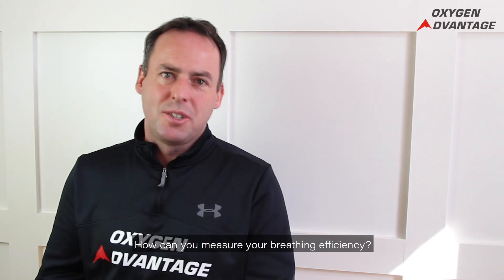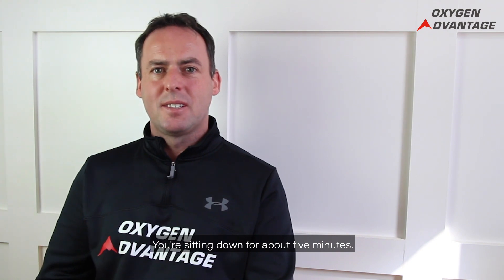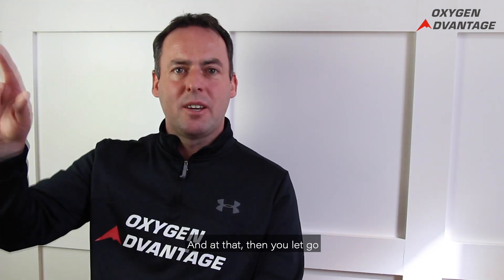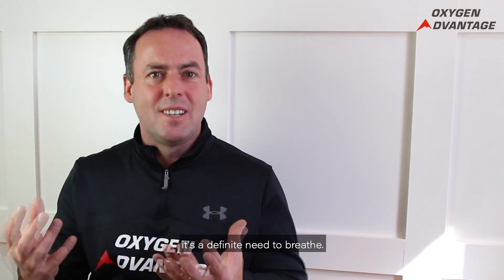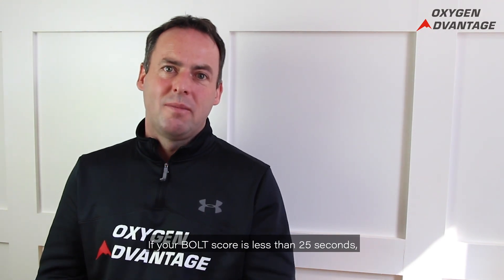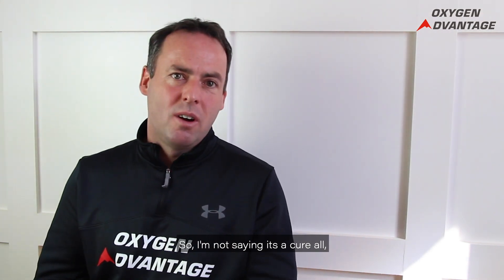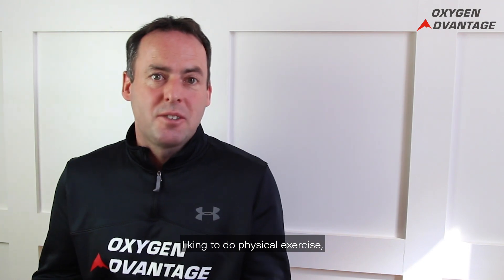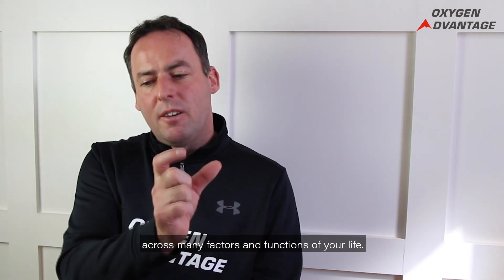How to measure your breathing efficiency - Patrick McKeown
Learn how to use your Body Oxygen Level Test (BOLT) to measure your breathing.